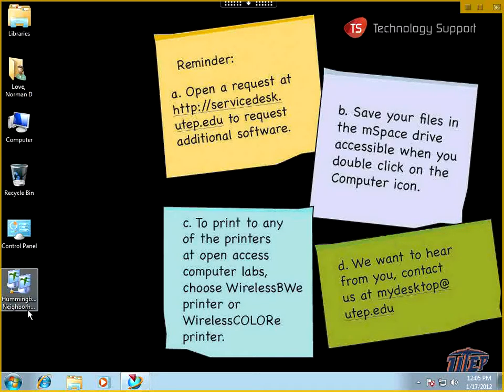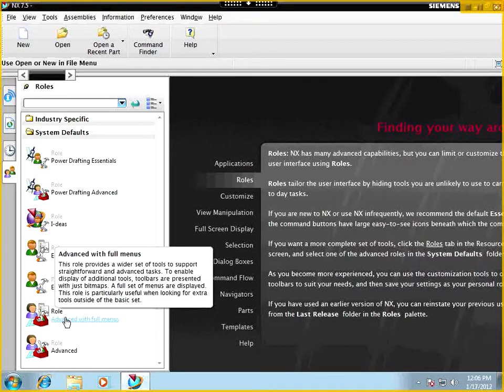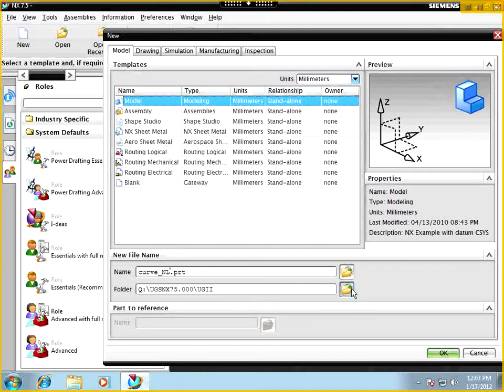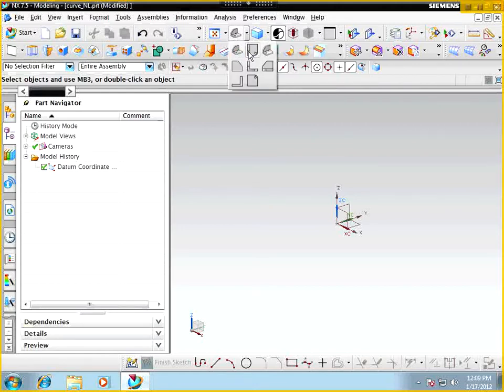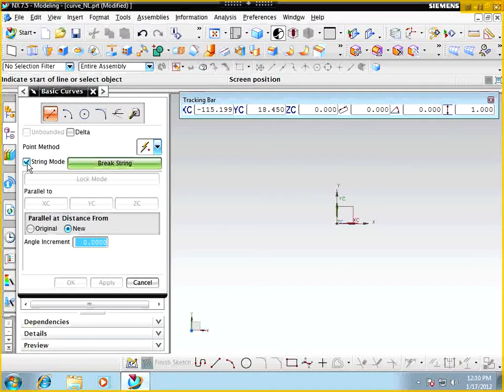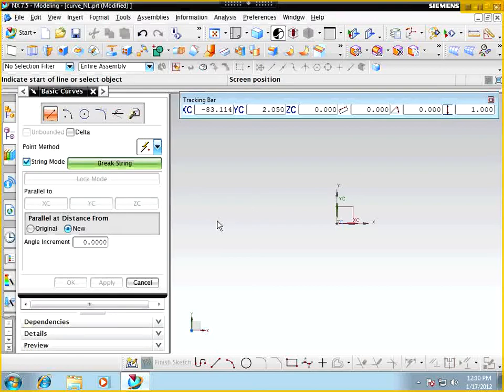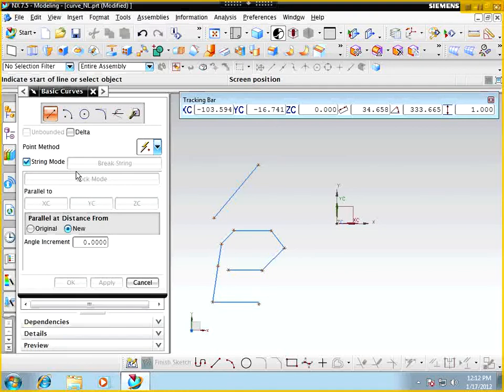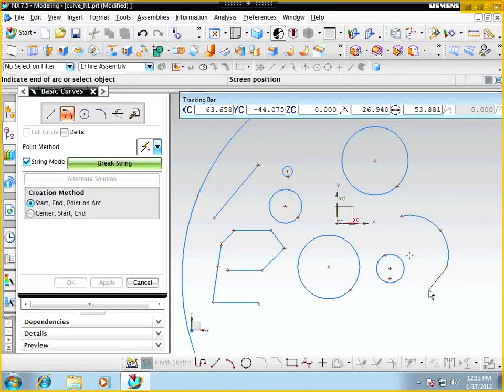Engineering Graphics and Design 1305 (Lecture 2)